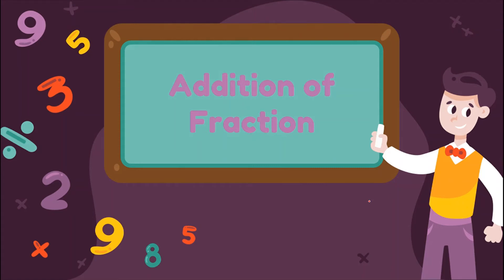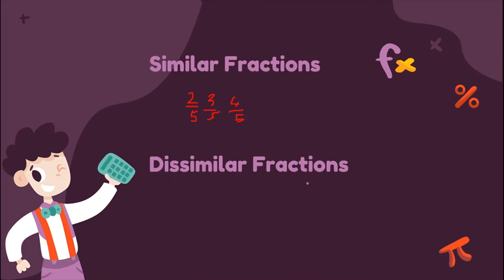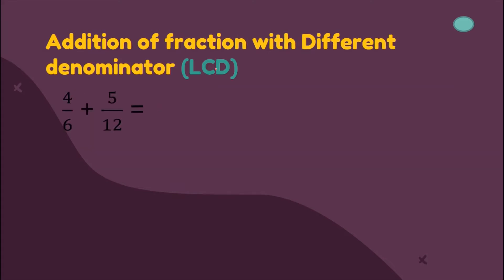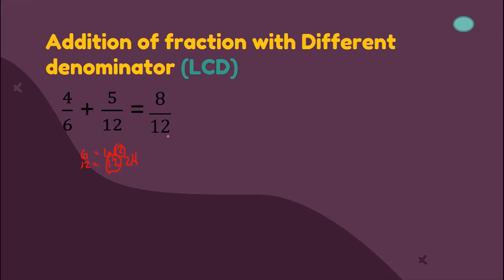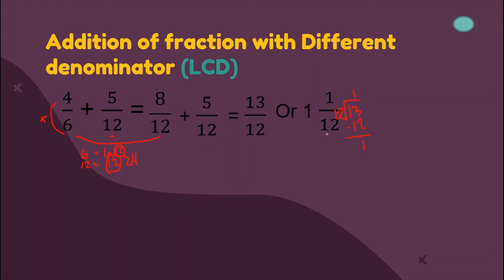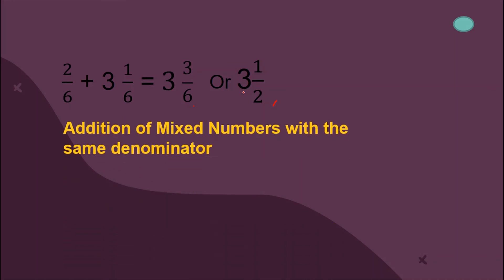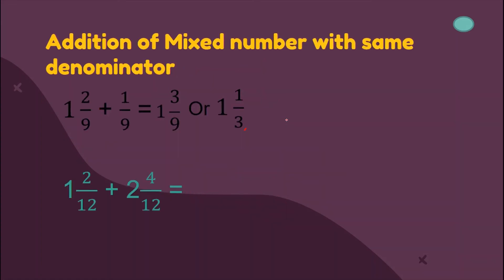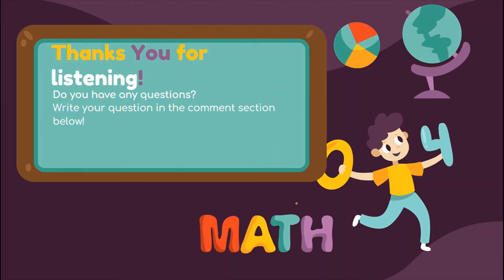Addition of Fraction